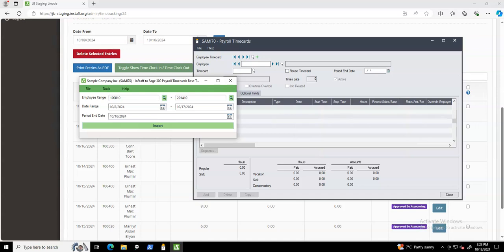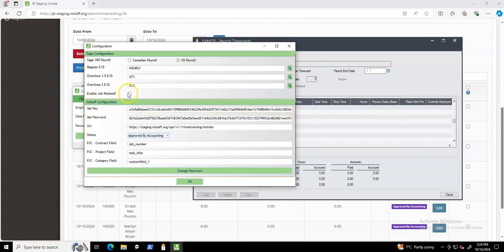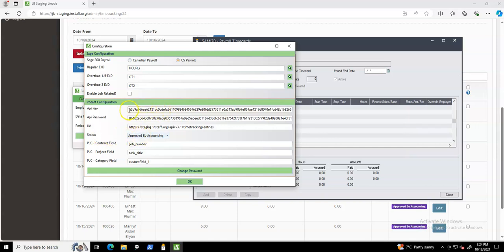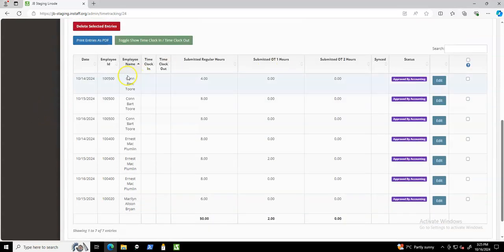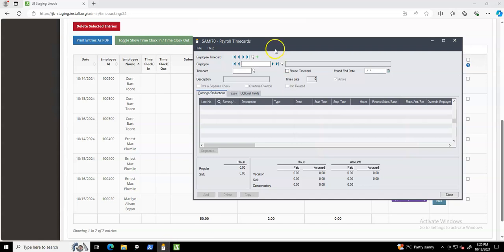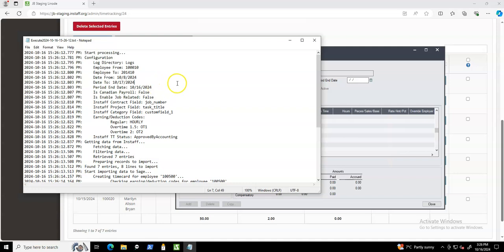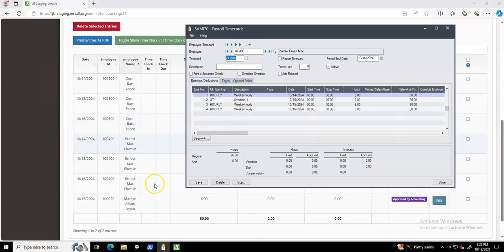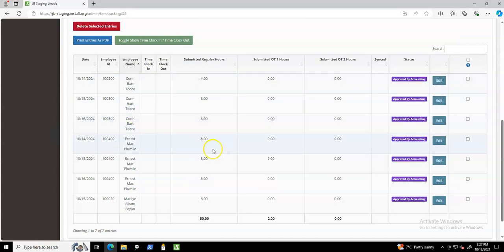InStaff to Sage 300 Payroll Timecards Integration | Streamline Payroll and Time Tracking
Imagine a world where your team’s time isn’t tangled in spreadsheets or lost to manual entry. Where tracking time and running payroll are effortless—frictionless, even enjoyable. That’s what happens when InStaff and Sage 300 work together.

In this demo, we’ll show you the simple, powerful connection between InStaff and Sage 300—a system that makes payroll as seamless as clicking a button.

Here’s what you’ll see:

- How easily you can eliminate double-entry and reduce manual errors.
- How employee hours sync effortlessly with Sage 300 for a clean, accurate payroll process.

One size doesn’t fit all. That’s why this integration can be tailored to match your company’s specific rules and requirements.